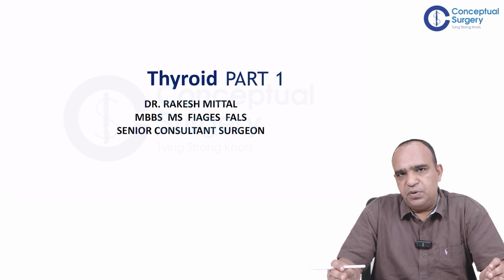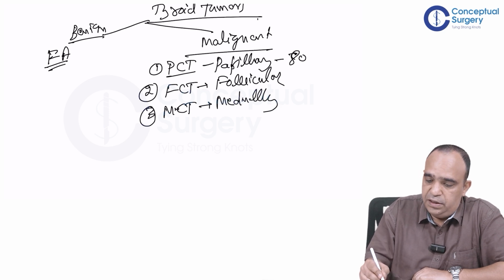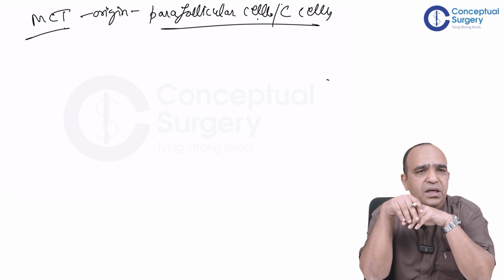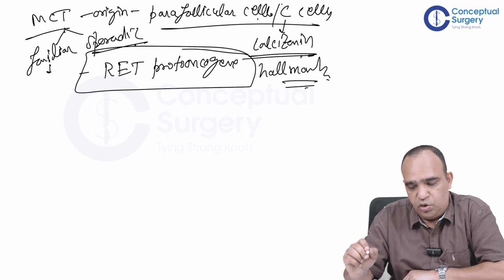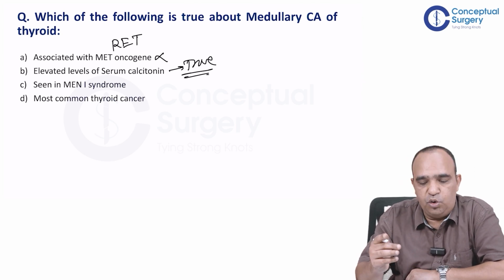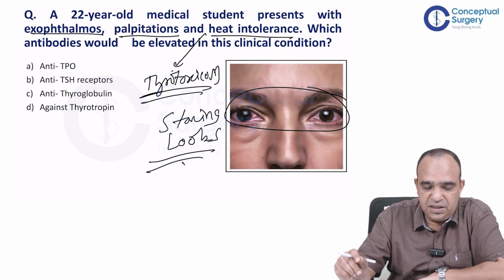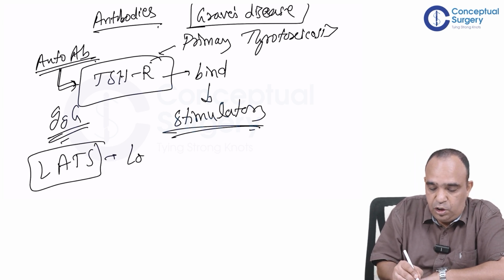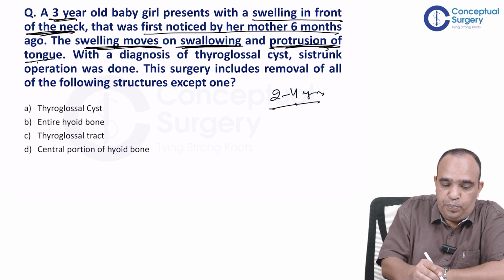MCQ Discussion on Thyroid | Medullary Carcinoma & Surgical Complications | Conceptual Surgery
Prepare for your Surgery Residency with this focused MCQ-based discussion on Thyroid by Dr. Rakesh Mittal. In this high-yield session, we cover crucial topics like medullary carcinoma thyroid, thyroid storm, nerve injuries, RET oncogene,

🧠 Key Highlights:
- Papillary vs Medullary carcinoma: MCQ patterns
- RET mutation, Calcitonin, MEN syndromes
- Complications of thyroid surgery: Nerve & vascular injuries
- Antibody profiles in Graves & Hashimoto's
- Classic signs of thyrotoxicosis and cysts

Don't Wait!